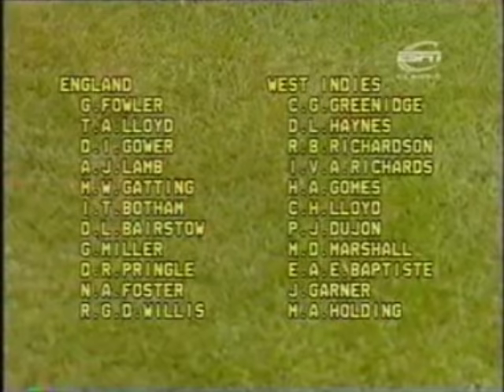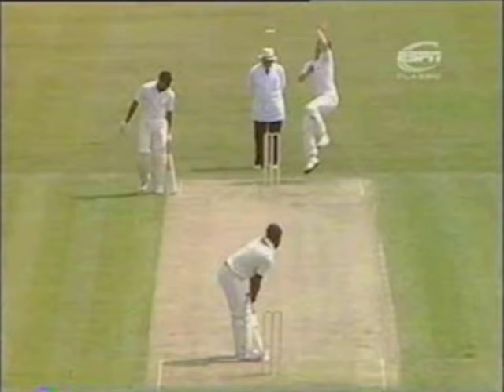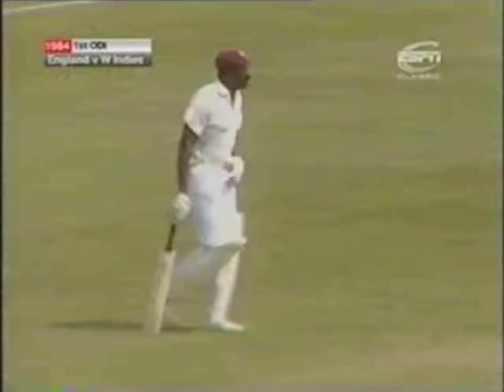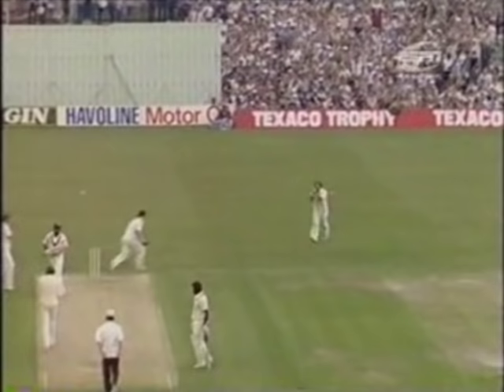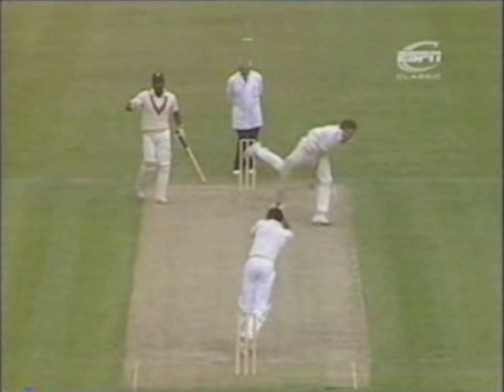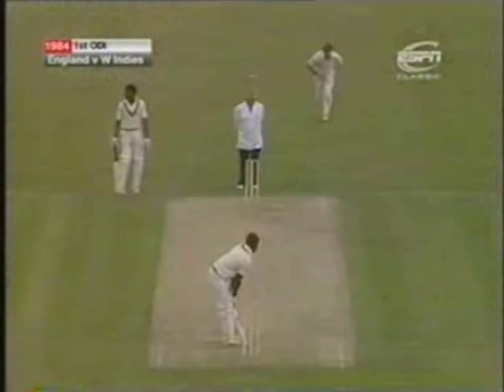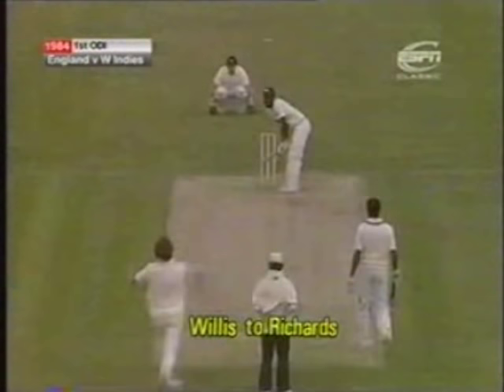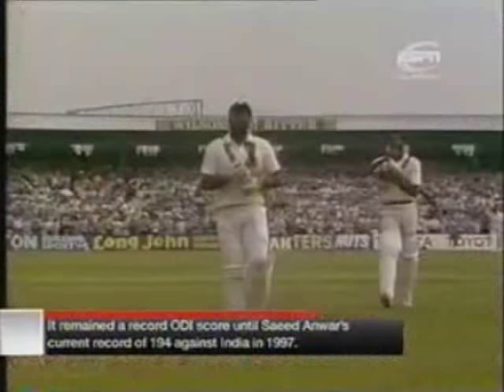Greatest ODI Innings Ever By Viv Richards(189) Part 1